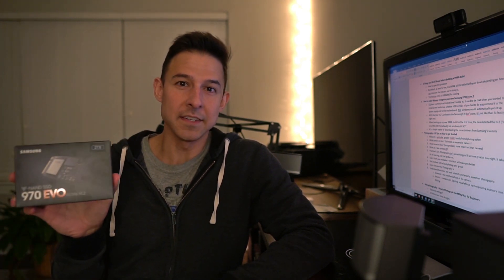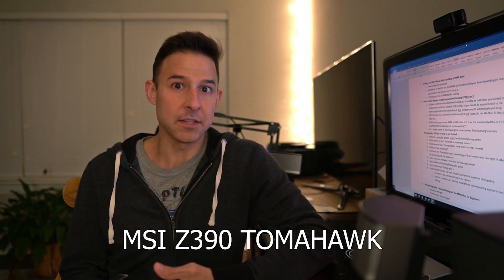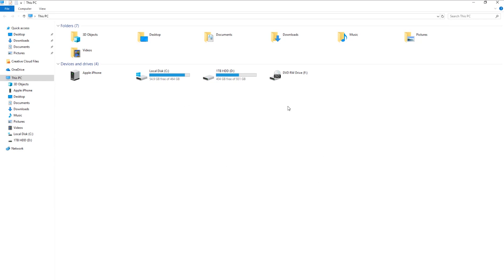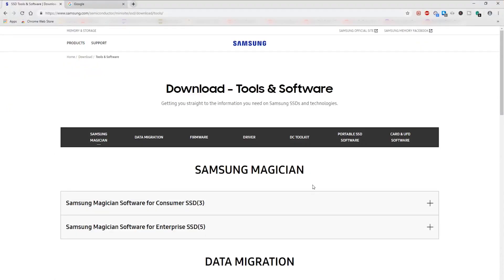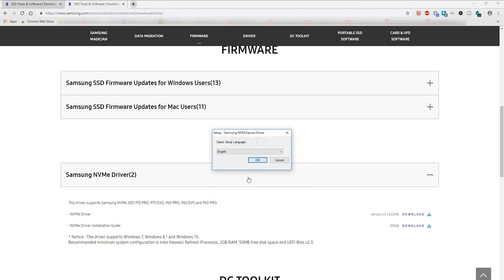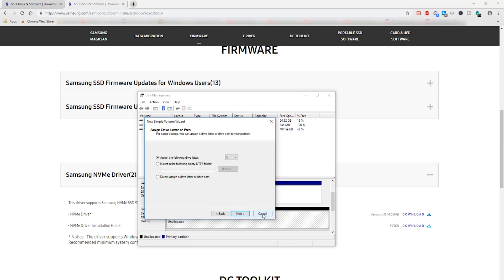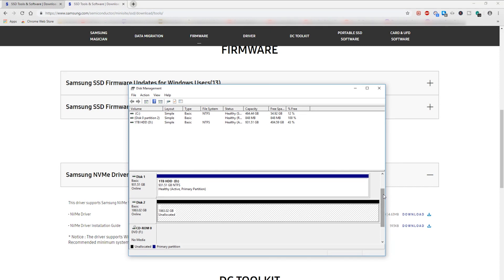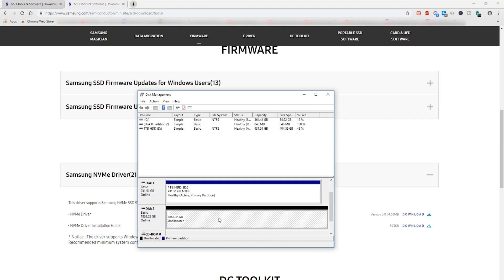Windows NOT Recognizing your Samsung m.2 SSD? TRY THIS!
Windows was not recognizing my new Samsung 970 Evo m.2 SSD drive when I booted up for the first time on this new PC.

The Samsung m.2 drive was connected properly to the motherboard and to the power supply, but Windows wasn't picking it up in file explorer or disk management. It WAS present in BIOS, however.

After doing some digging online, I realized I hadn't installed drivers for the drive yet. After installing the official Samsung m.2 drivers from their website, the 2TB m.2 was now showing up in disk management and I could partition as usual.

Samsung 2TB m.2 SSD

•Try Audible and Get Two Free Audiobooks
•Try Amazon Prime for Free
•How I Make My YouTube Videos

Camera 1 - Sony a6300
Camera 2 - Sony a6500

Lenses:
Sony 10-18mm f/4
Sony 50mm f/1.8
Sigma 16mm f/1.4
Minolta Maxxum 75-300mm f/4.5

Tripod - Manfrotto 290 Xtra
Tripod Head - Manfrotto 3-Way Photo Head